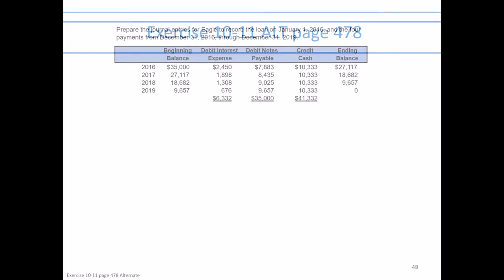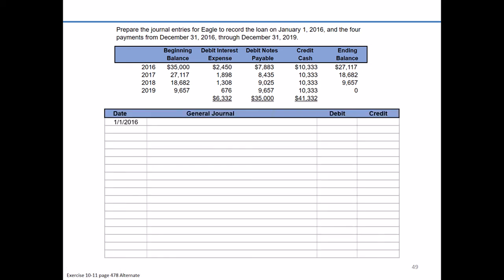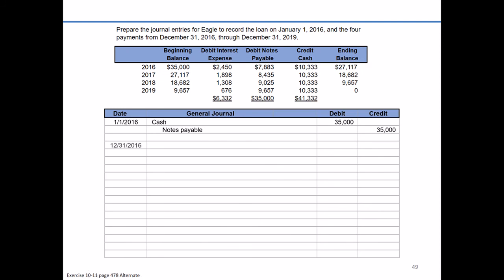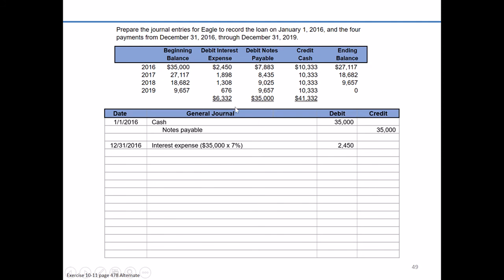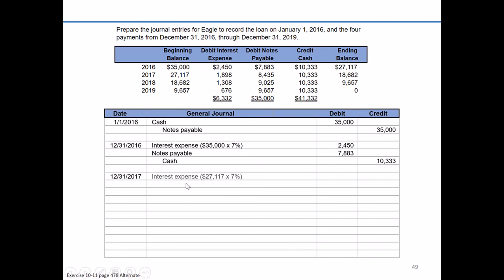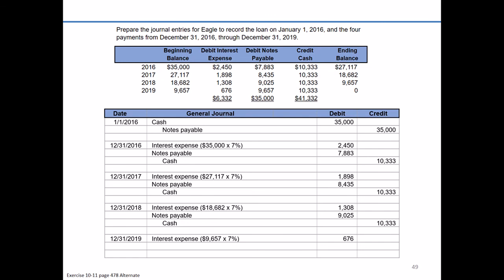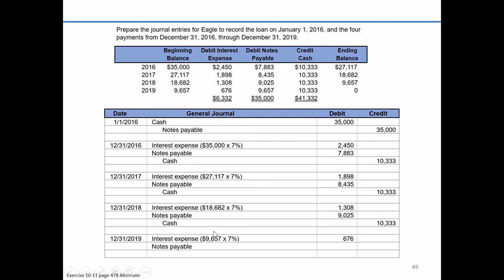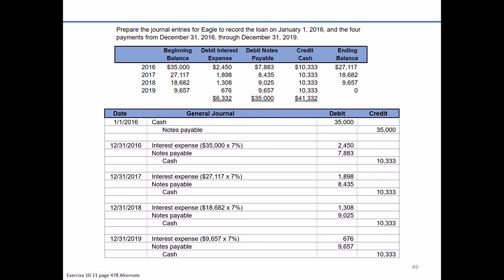Exercise 10-13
Installment note entries